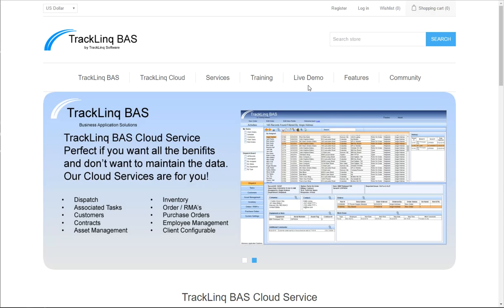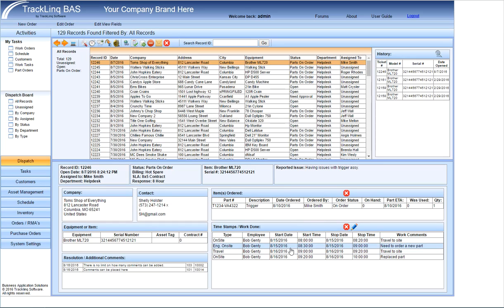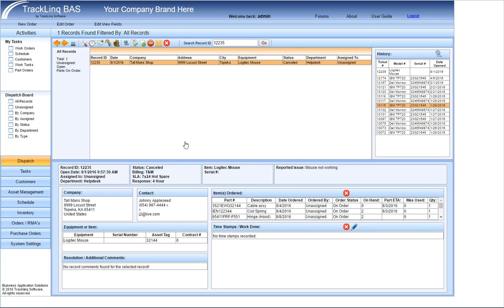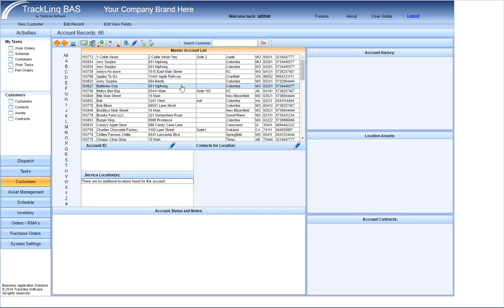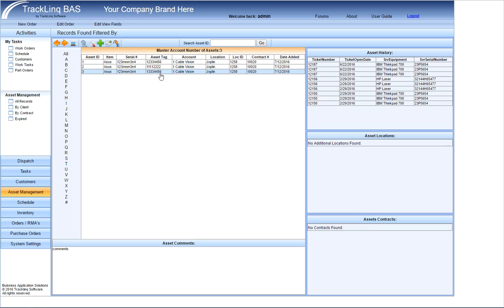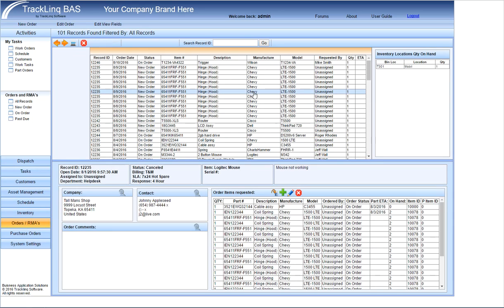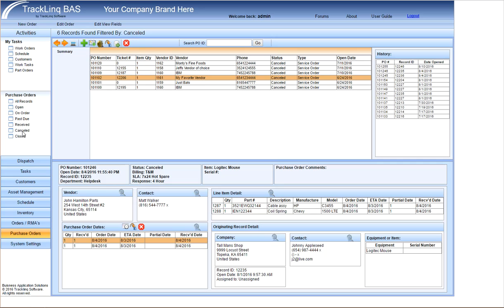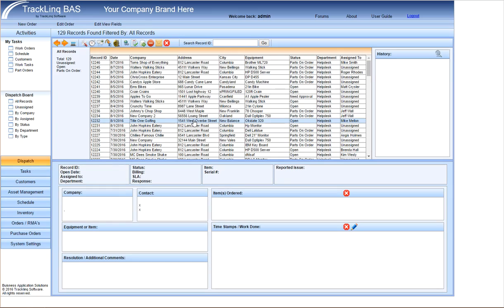Features Overview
TrackLinq BAS Feature Overview